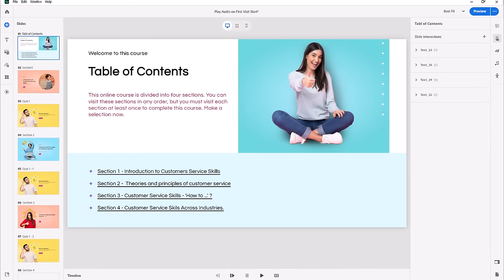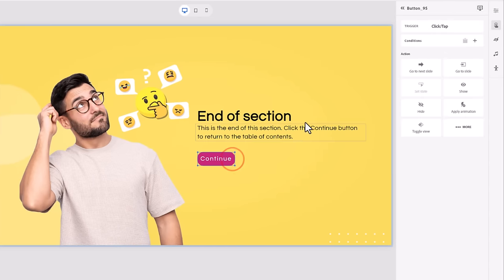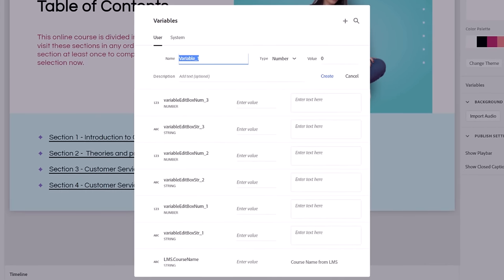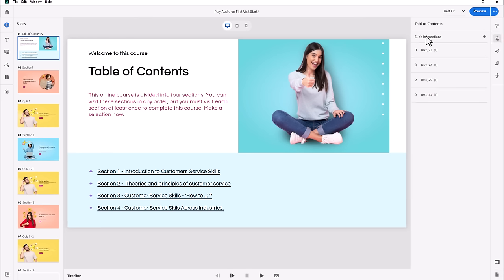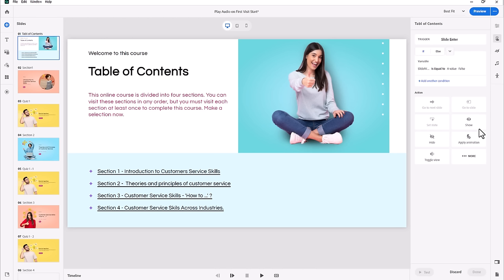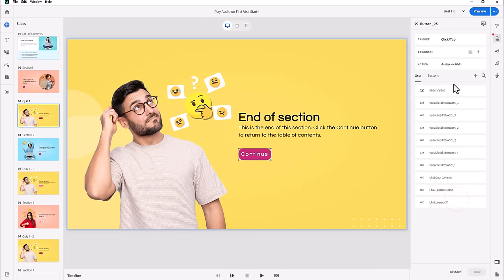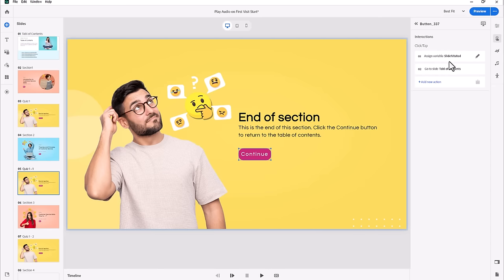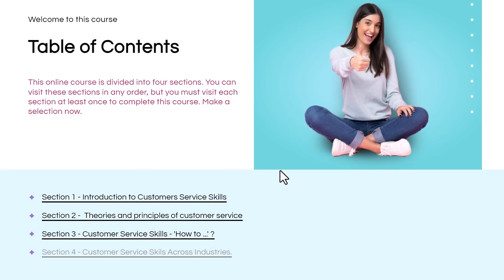All-New Adobe Captivate - Stop Narration on Slide Revisits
In this video, I show you how to stop narration on slide revisits using triggers and actions in the All-New Adobe Captivate. All-in-one members of my YouTube channel can download the project files for this tutorial.
00:00 Introduction
00:43 Explain slides that are already set
02:10 Create your variable
03:28 Write on enter action for TOC slide
05:10 Write interaction for section end buttons
06:00 Copy and paste interactions (so cool)
06:48 Preview project to see if it works